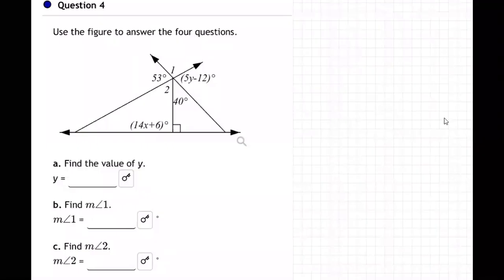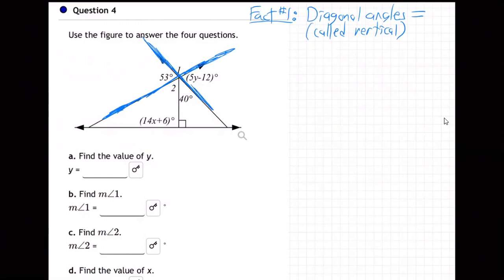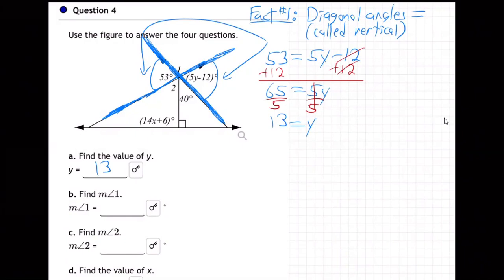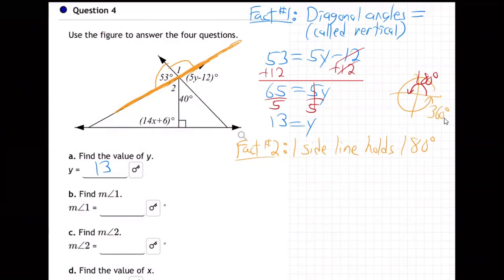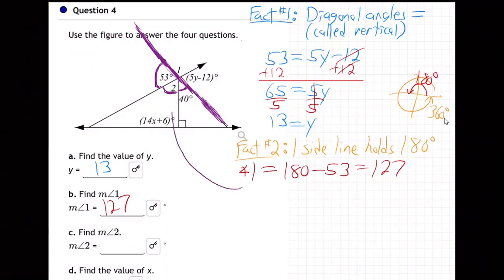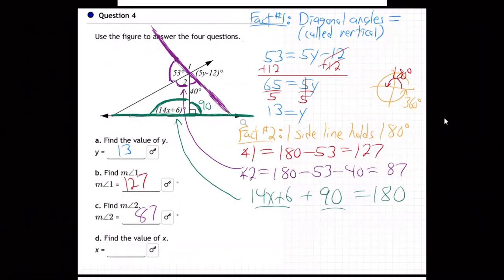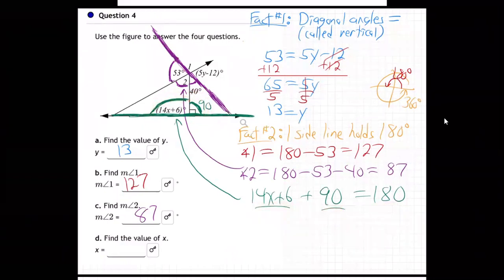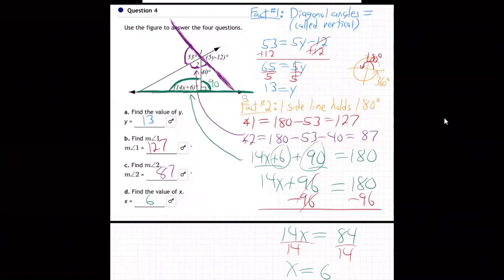m10b-Unit 1 Lecture HW #5 - 4